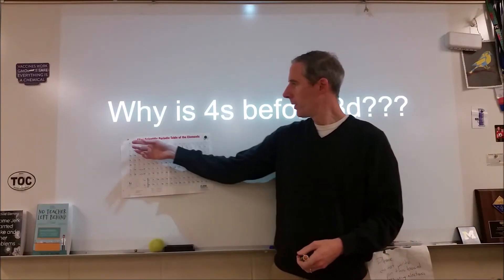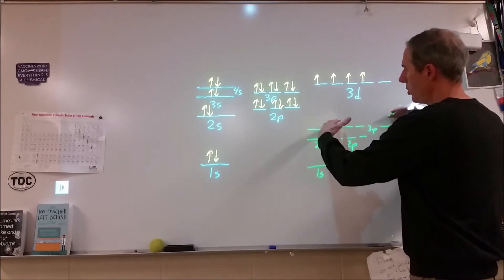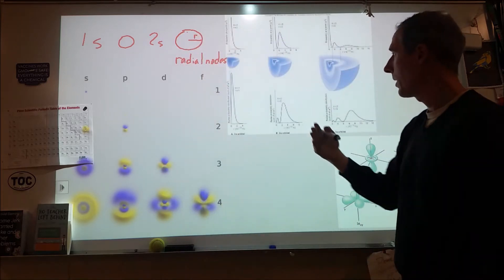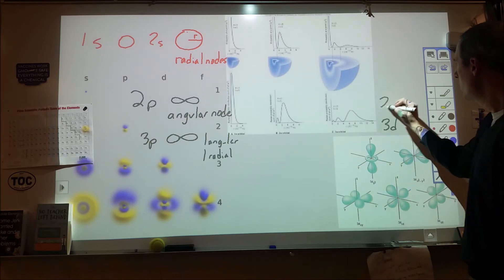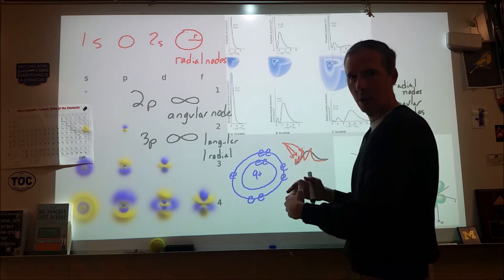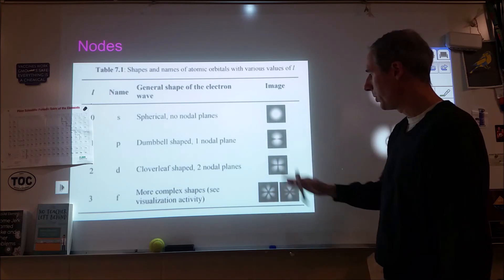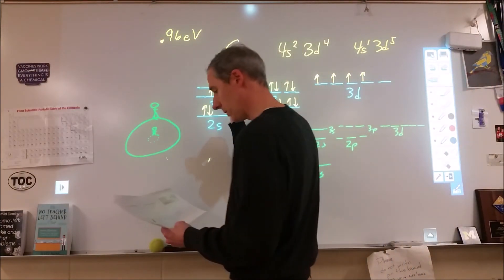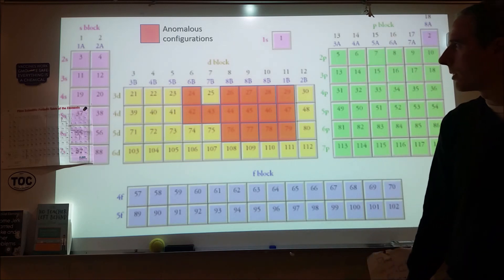Why is 4s before 3d for electron configurations?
1s 2s 2p 3s 3p 4s 3d 4p
Why do electron configurations have 3d orbitals out of order from the rest?
Here we break down how radial and angular nodes create a situation where 3d orbitals experience a greater repulsion from other electrons than 4s electrons do. This is in spite of the fact that 4s have a further average distance from the nucleus.
The end result is that 4s and 3d orbital states have similar energies and this creates scenarios where the lowest energy configuration depends on a myriad of factors (nuclear charge, quantum spin pairing, etc.)
This also can help explain why some of the exceptions to Aufbau are seen such as Cr being a 4s1 3d5 instead of 4s2 3d 4.

If you are interested in this video, you might like my new book Teaching Introductory Chemistry